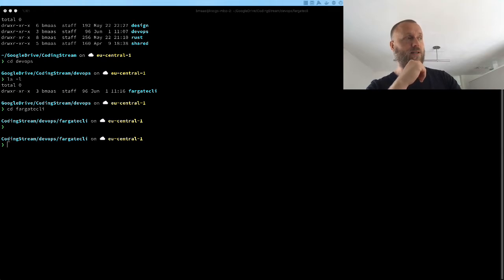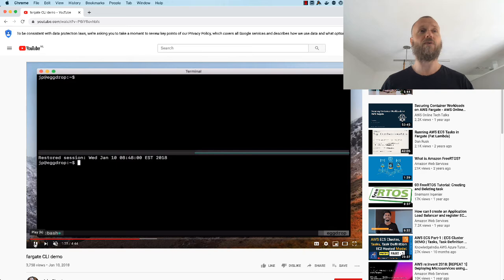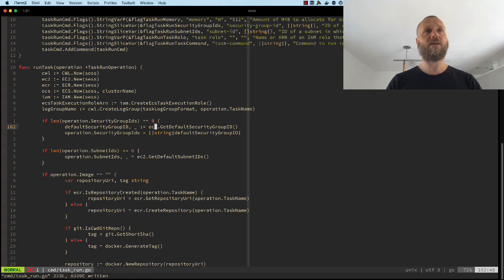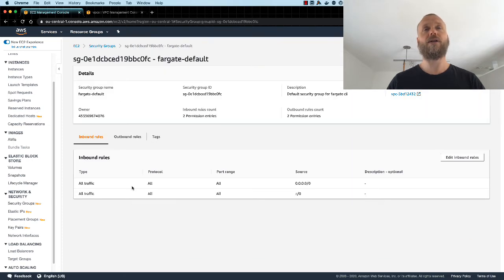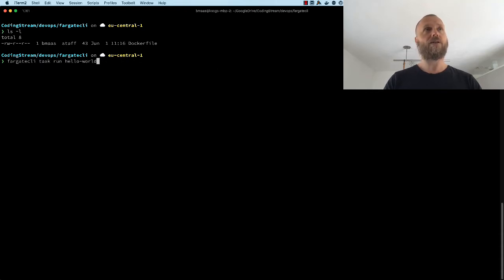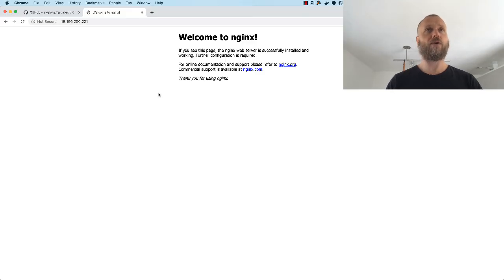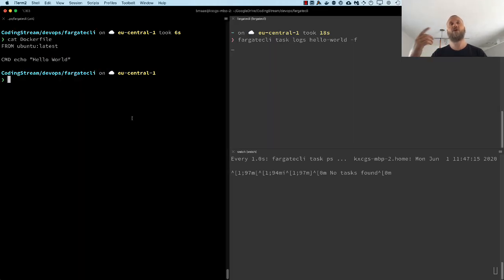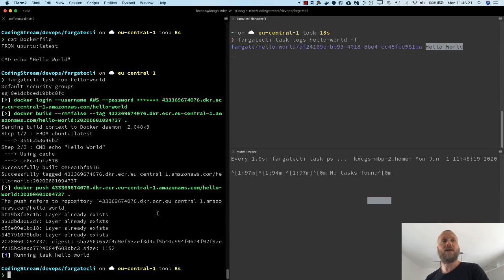AWS Fargate - fargate cli? Promising way to spin off containers in the cloud?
On my quest to find an alternative to hyper.sh, landed on AWS Fargate and the fargatecli tool as an alternative. It his handy to spin off jobs to the cloud.. A poor mans CaaS. Let's try it out!